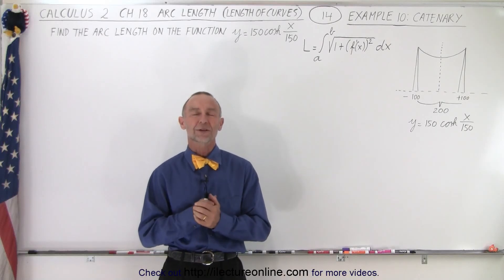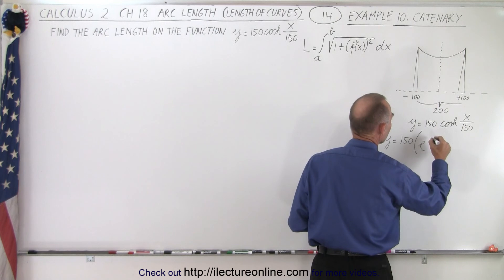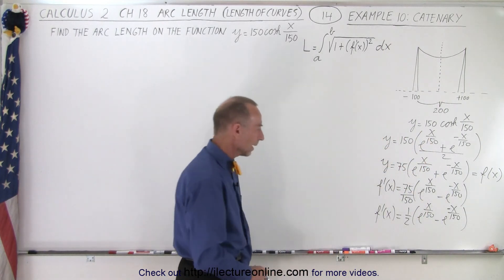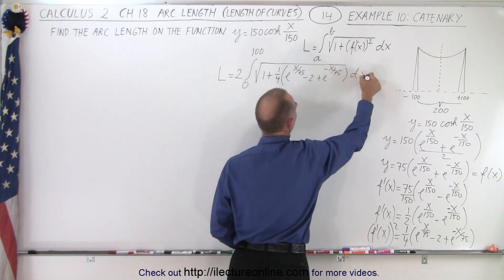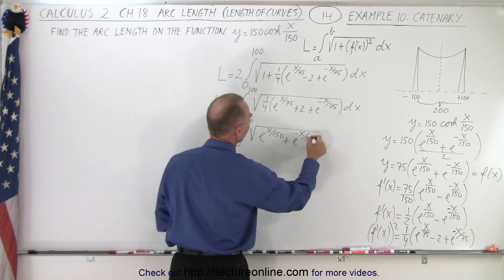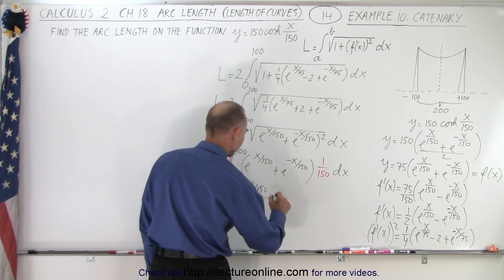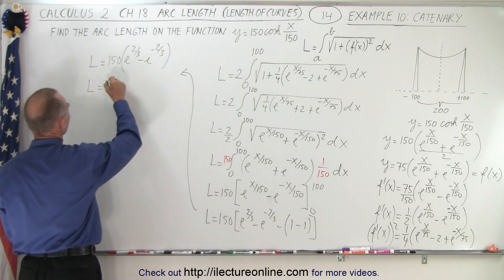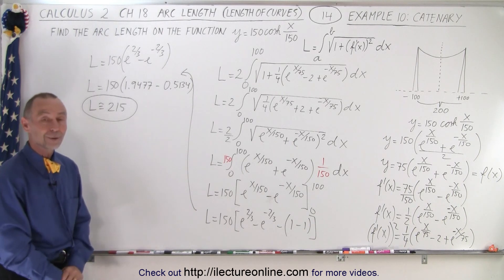Calculus 2: Ch 18 Arc Length (of Curves) (14 of 18) Example 10 Catenary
We will find the arc length on the function on the catenary  y=150[cosh(x/150) on the interval [1,pi/4]. Example 10

Title:  Calculus 2: Ch 18 Arc Length (of Curves) (15 of 18) Example 11 The Chase

Title:  Calculus 2: Ch 18 Arc Length (of Curves) (13 of 18) Example 9 Logarithmic Function y=ln(cosx)